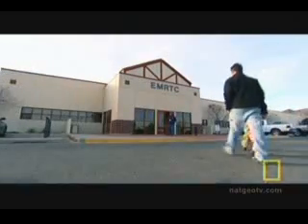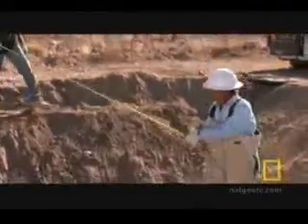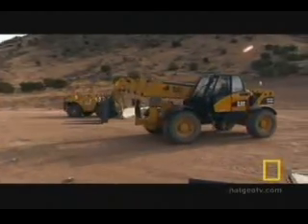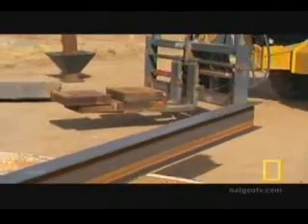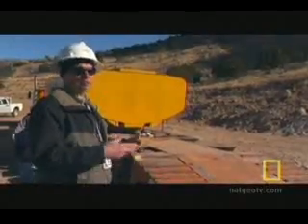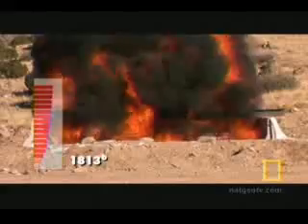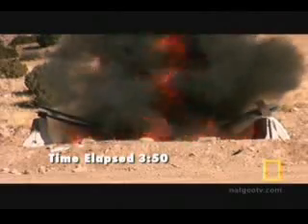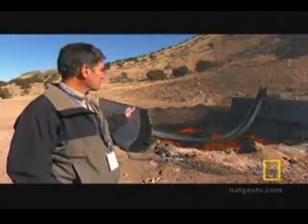steel being weakened by a jet fuel fire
here is a test that proves that steel can be weakened by fire over time